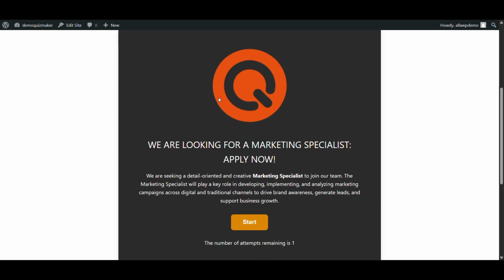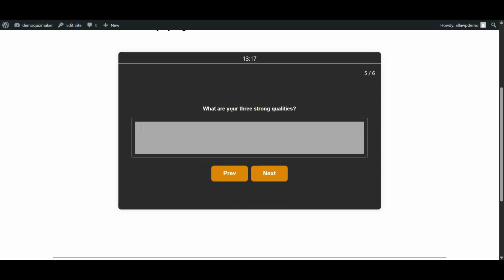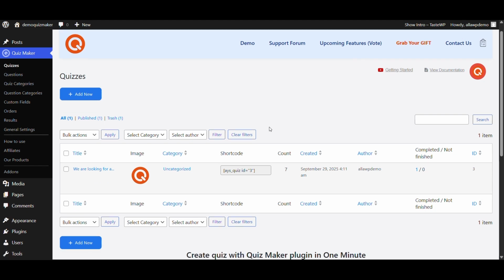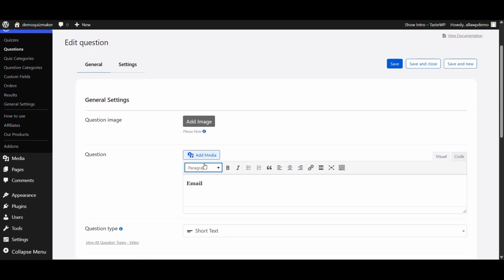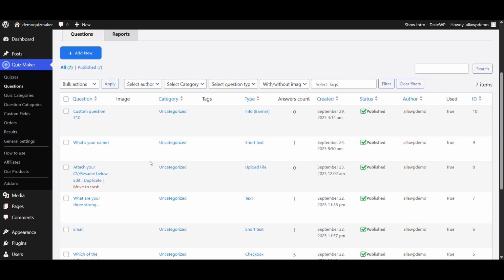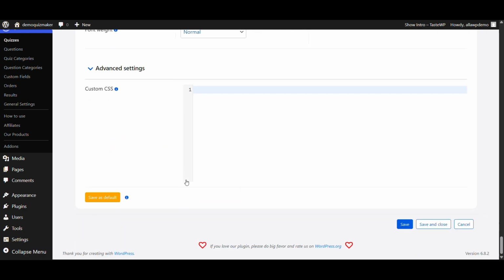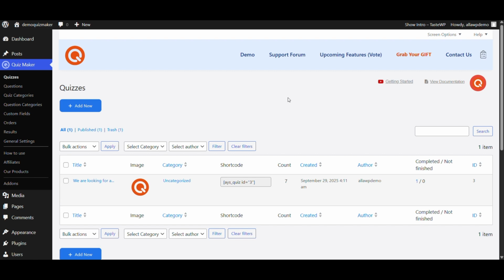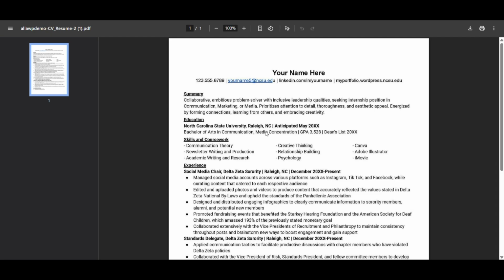How to Create a Job Application in WordPress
🎯In this video, you’ll learn How to Create a Job Application In WordPress with Quiz Maker by AYS and discover how to turn your website into a powerful recruitment platform.

🧩The Quiz Maker plugin for WordPress is best known for building quizzes, tests, and surveys, but its flexibility makes it perfect for creating professional job application forms as well. From collecting candidate details to uploading resumes, this plugin gives you everything you need to simplify the hiring process.

✨ In the beginning of the video, we walk you through the finished job application form built with Quiz Maker. It starts with a logo, a title, and a clear description of the role. Applicants then move step by step through questions such as:
📝 Name, email, and phone number fields.
🔧 Which tools or software they’ve used.
💡 Their three strongest qualities.
📂 A file upload section where they can attach a CV or resume.

To make the application process structured and professional, you’ll also see how to add a timer ⏱️, limit the number of attempts 🚫, and create custom result messages 📩 that guide candidates after submission.

Once candidates complete the form, all submissions are stored directly in your WordPress dashboard 📊. You’ll see how to view responses, download resumes, and check detailed submission reports. This makes it simple to manage the entire hiring process inside WordPress, without relying on third-party tools.

👉 This video is ideal for:
HR managers 👩‍💼👨‍💼
Recruiters and staffing agencies 💼
Business owners and startups 🚀
WordPress site administrators 🌐

🔥 Benefits of using Quiz Maker for job applications:
✔️Fully customizable forms tailored to your company brand.
✔️Secure handling of CVs and resumes.
✔️Easy data management and applicant tracking.
✔️Professional, engaging form design.
✔️Wide variety of question types for flexible screening.

By the end of this video, you’ll know exactly how to create a job application with Quiz Maker from start to finish, making your recruitment process smooth, professional, and efficient.

💬 Have questions about using Quiz Maker or building job applications in WordPress? Drop them in the comments below.